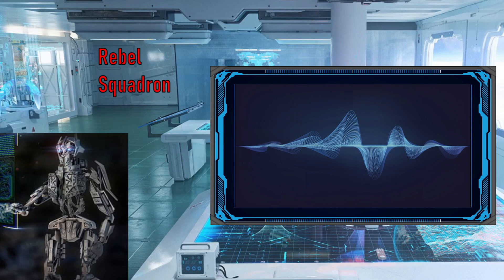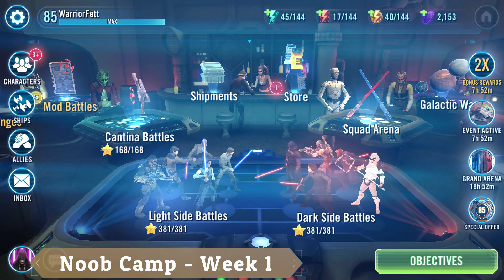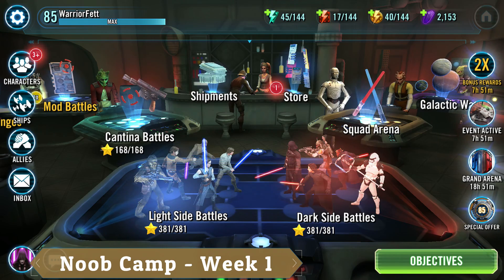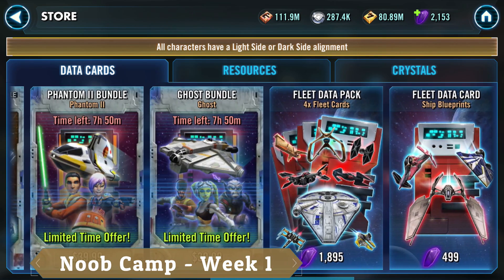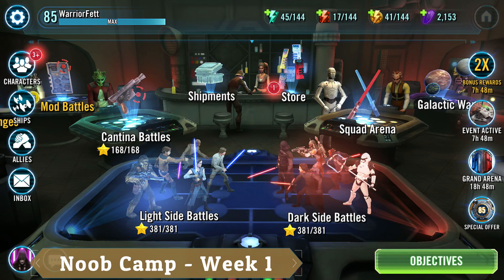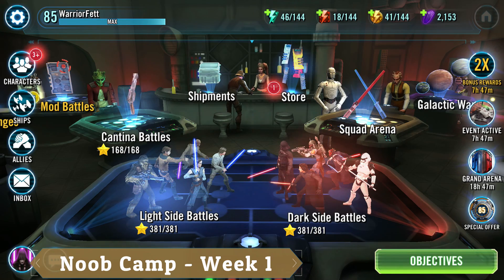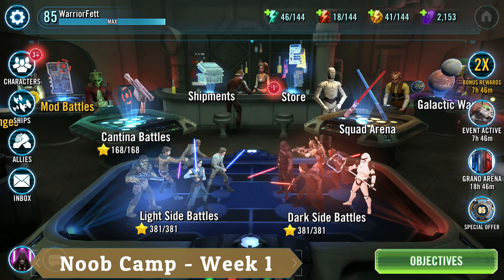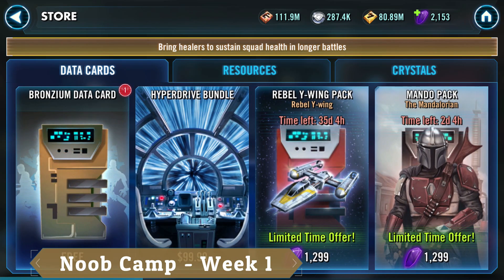How to Successfully Navigate SWGOH - Noob Camp Week 1 Basic Training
Do you think you have what it takes to be part of Rebel Squadron, Recruit? Then here's your chance to prove it! Complete Noob Camp and you'll be ready to take on galactic tyranny!

Images, music, sound effects, etc., pulled from free to use sites such as Google Images, YouTube music library, Photo by Francesco Ungaro from Pexels, Sounds from Zapsplat.com, Conflig at Turbosquid.